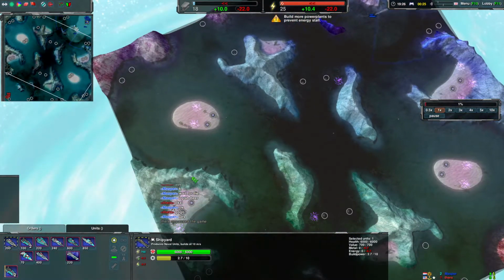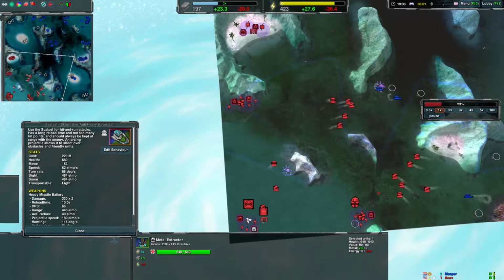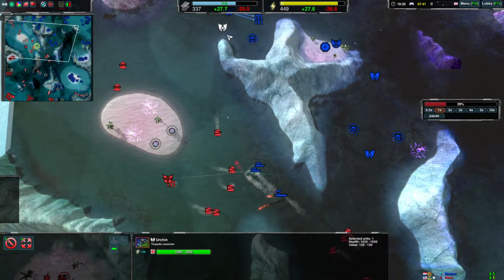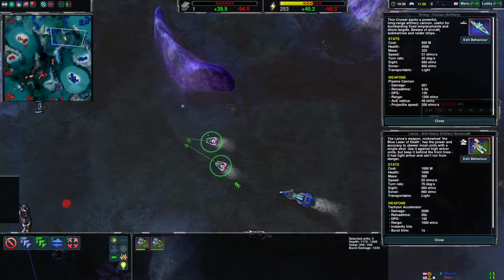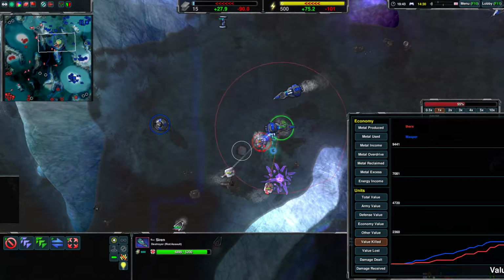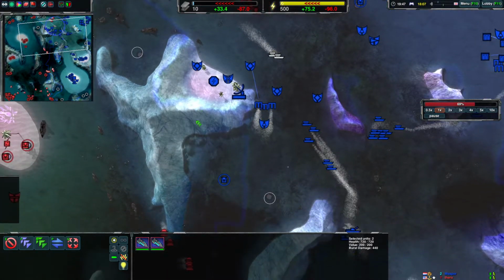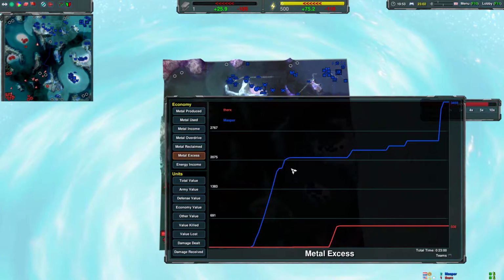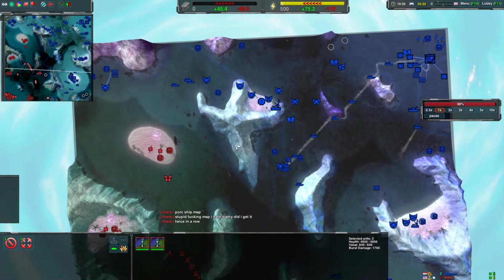Zero-K - 1v1 analysis on Sparkles Reef- therx vs Masper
A 1v1 on Sparkles Reef requested by therx against Masper.